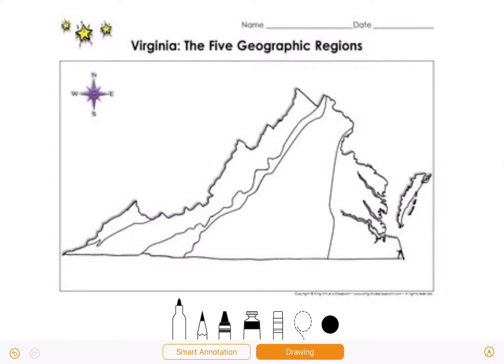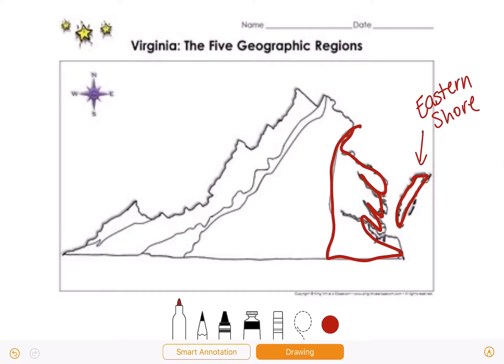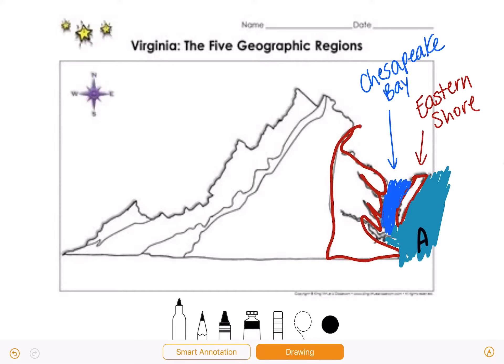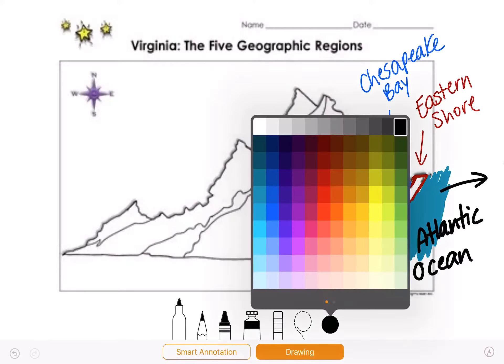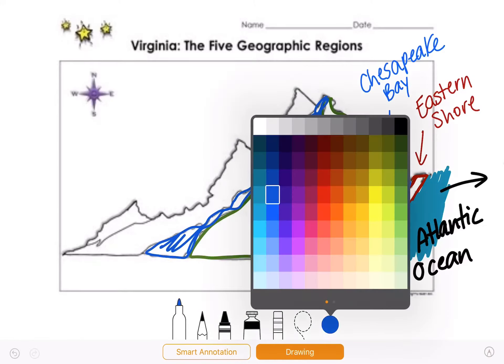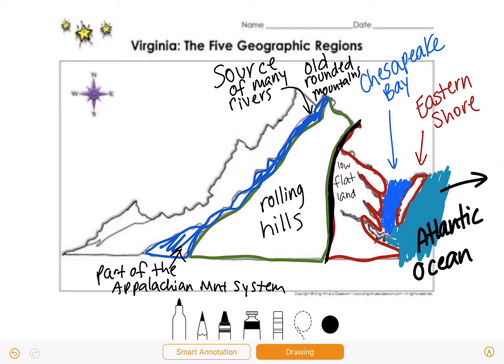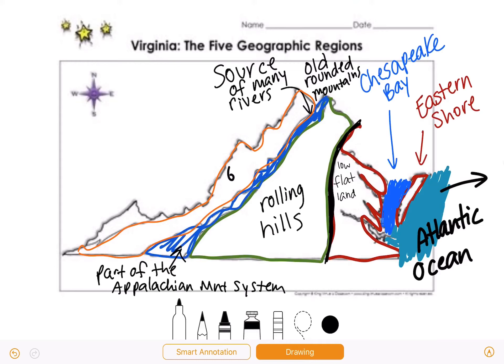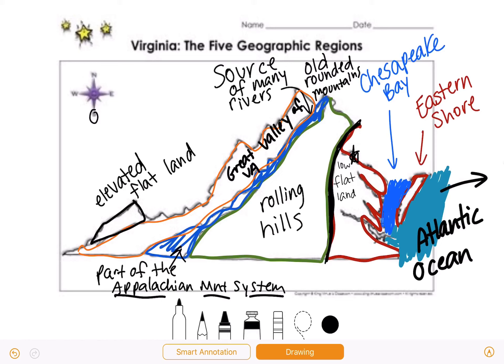Virginia Regions and Land Features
This video teaches students about the five regions of Virginia and their land features.